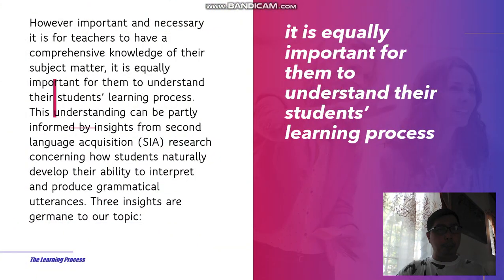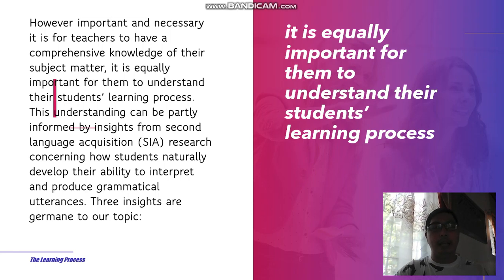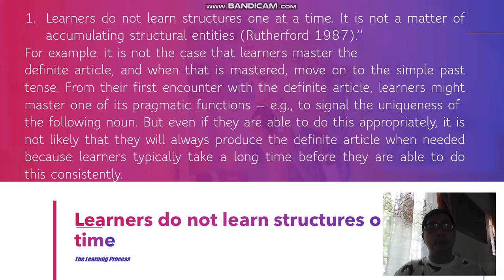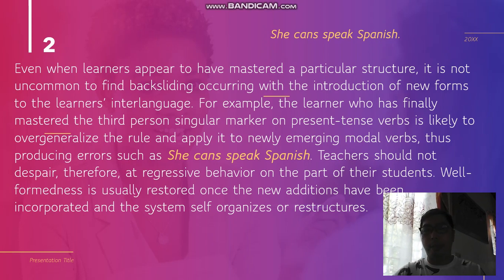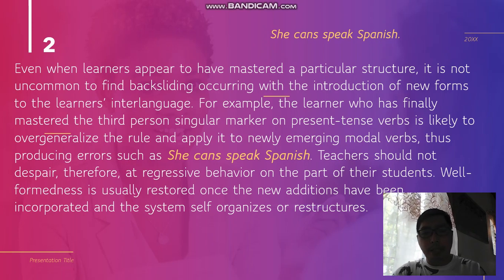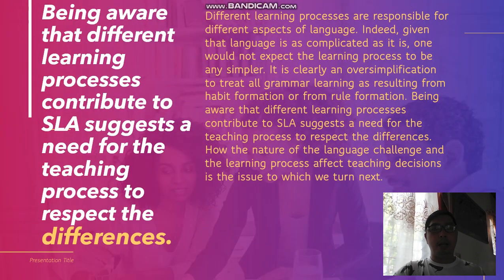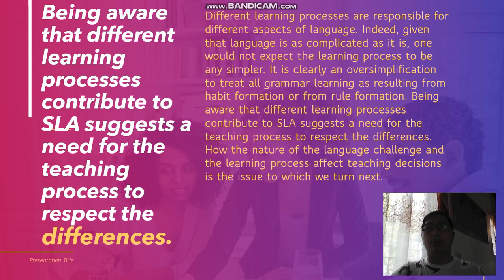Learning Process Teaching and Assessment of Grammar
This video is intended for students taking the course Teaching and Assessment of Grammar